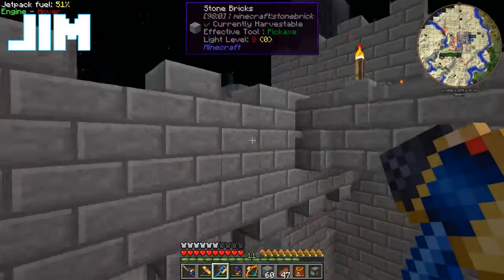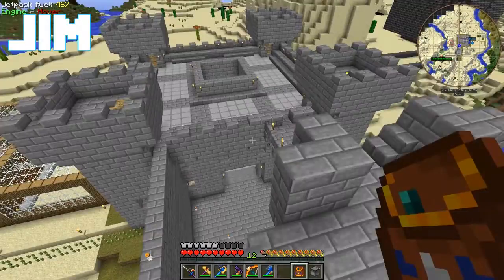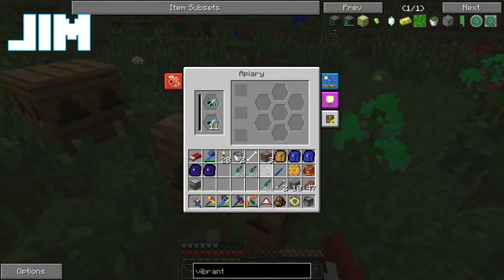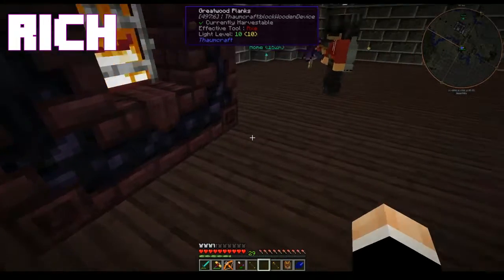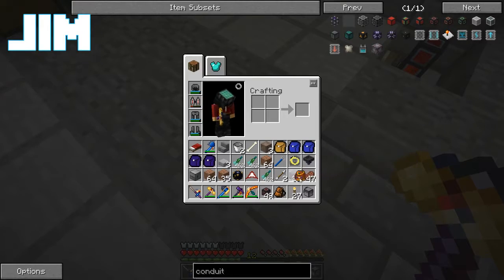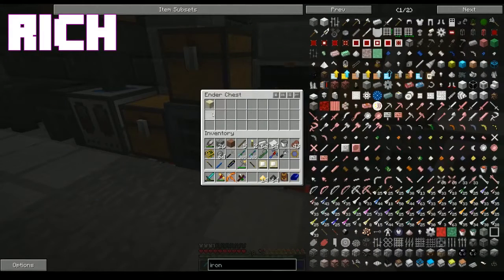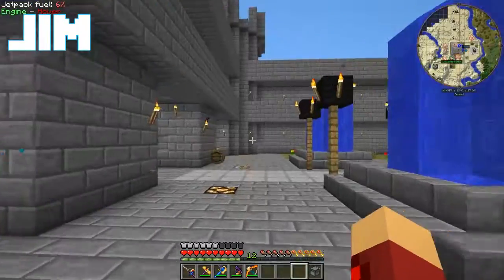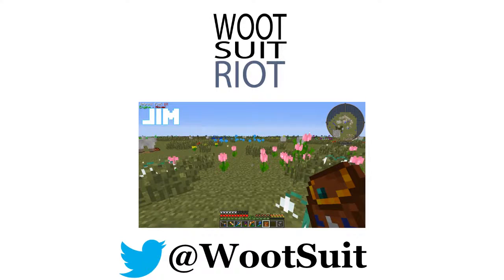Minecraft Adventures e72 - Hell Furnace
Jim expands the workshop, while Rich...Rich builds a demonic furnace. *sigh*